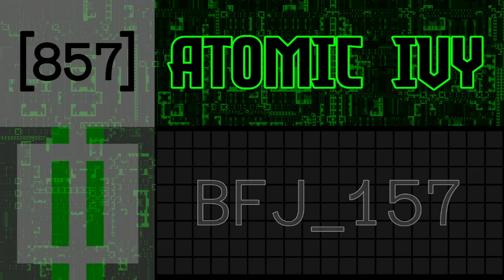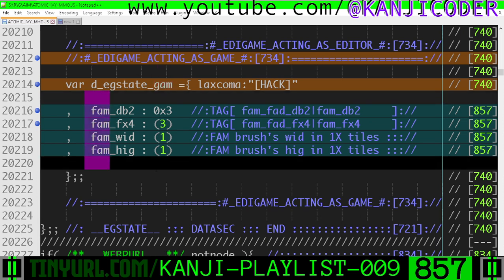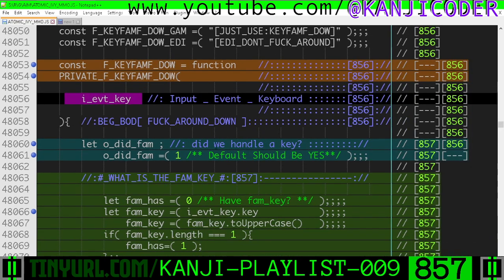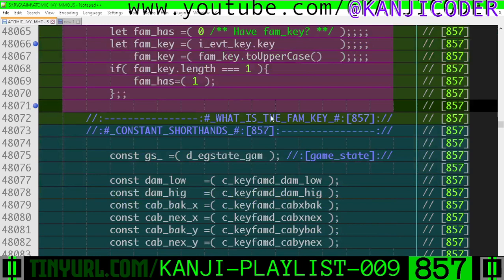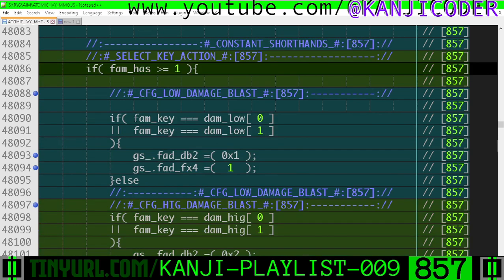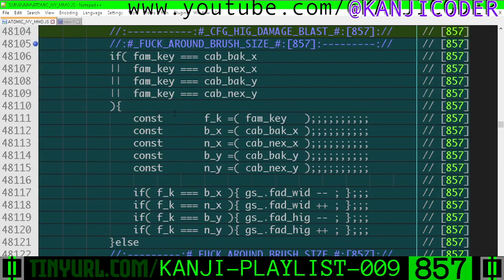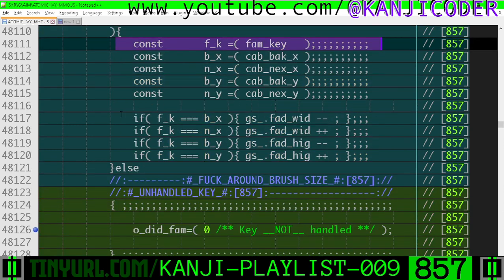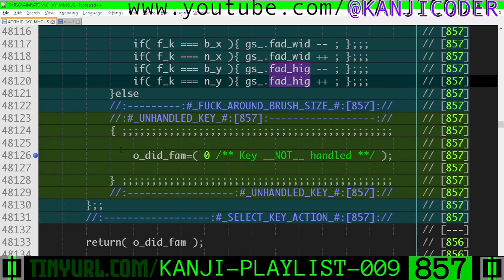857 : BFJ_157 : Atomic Ivy MMO ( Source Code Docs )